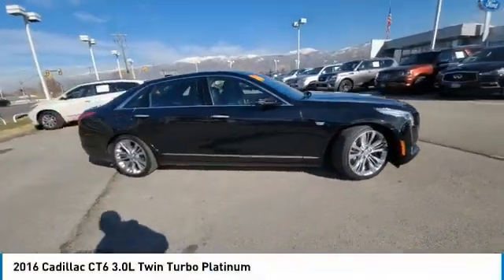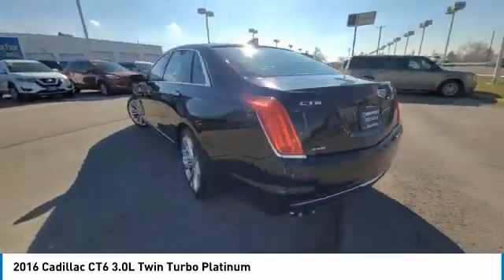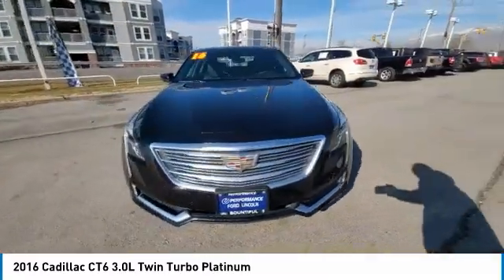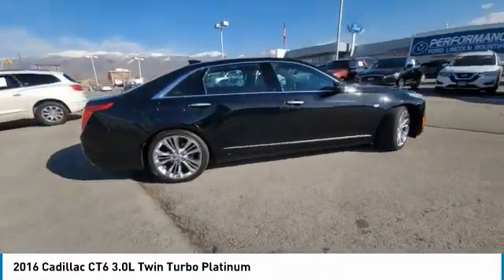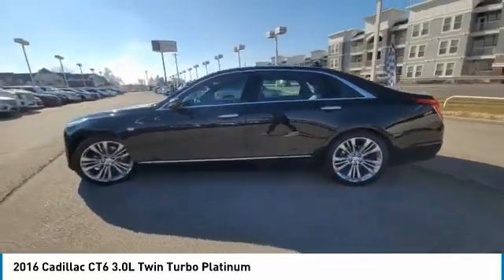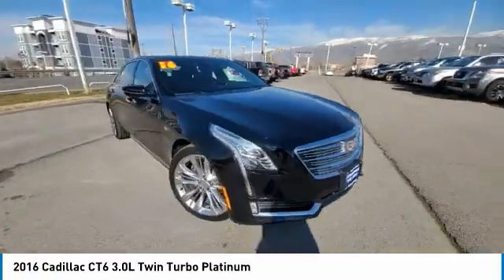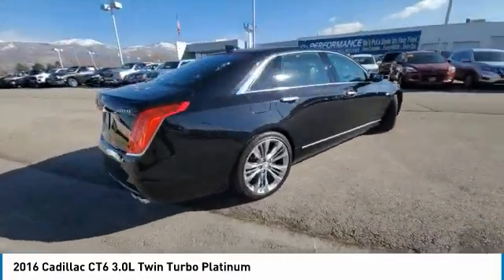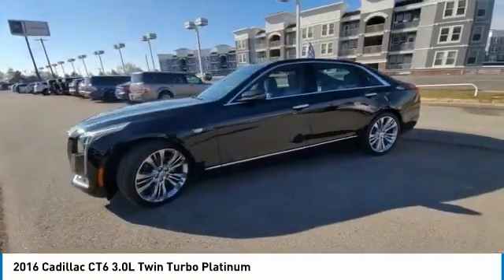2016 Cadillac CT6 GU149735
2016 CADILLAC CT6 Bountiful, UT
Stock# GU149735

1800 S Main St.

AVAILABLE SOON FOR SHOW!. Clean CARFAX. 18/26 City/Highway MPG
Call, e-mail, or chat online with us for more details!

This stunning *2016 Cadillac CT6 3.0L Twin Turbo Platinum* features a beautiful *Black* exterior and a *Jet Black* interior.

*Safety and Economy Features Include:* Rain Sensing Windshield Wipers, Electronic Stability Control, Integrated Turn Signal Mirrors, Brake Assist, Emergency communication system, Overhead airbag, Auto-Dimming Door Mirrors, Dual Air Bags, Delay-off headlights, Speed Sensitive Steering, Knee AirBag, Anti-Lock Brakes, Occupant sensing airbag, Front Side Air Bags, Auto Dimming R/V Mirror, Passenger Air Bag Sensor.

1Based on EPA mileage ratings. Use for comparison purposes only. Your mileage will vary depending on driving conditions, how you drive and maintain your vehicle, etc.